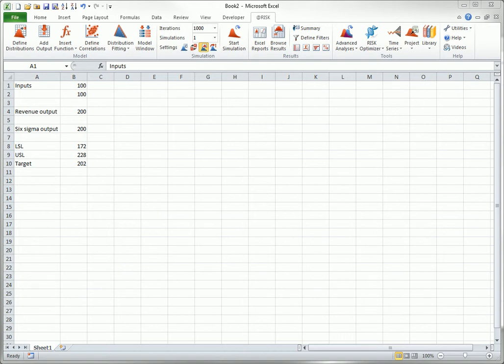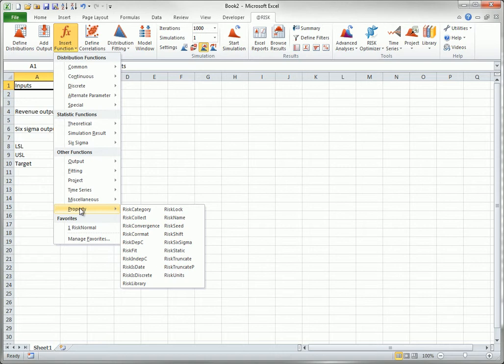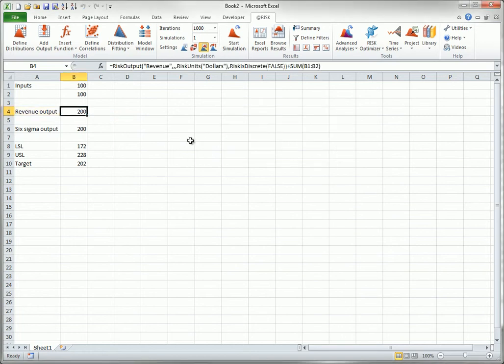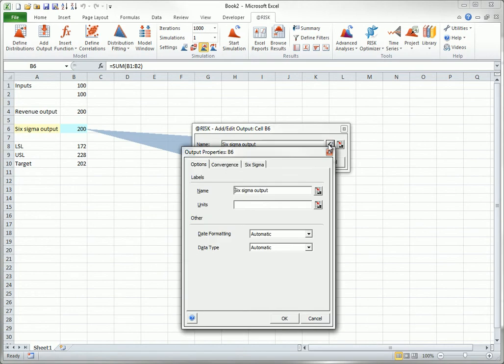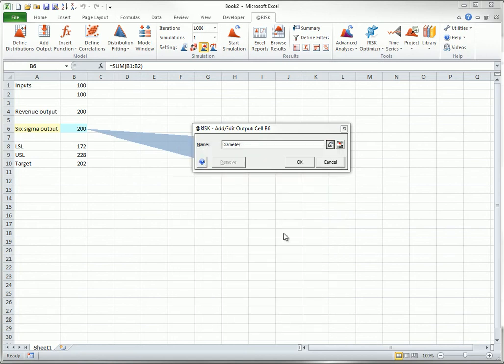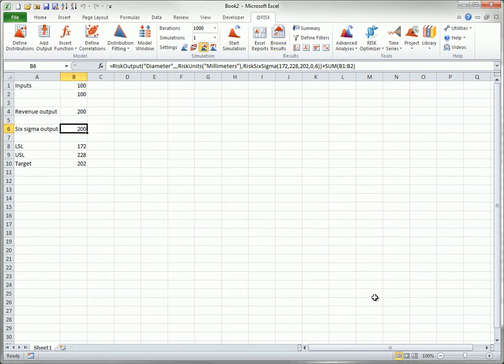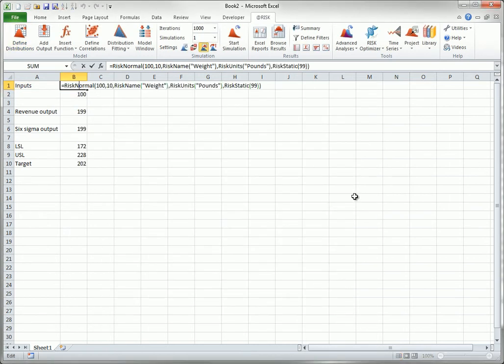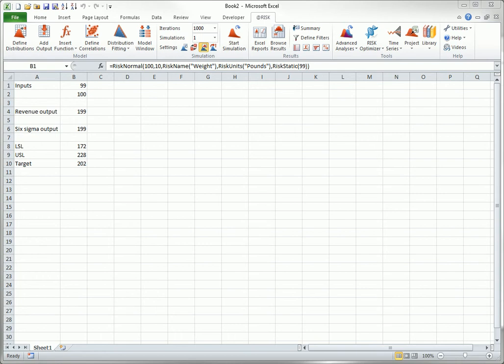Guided Tour - Advanced Features - Property Functions